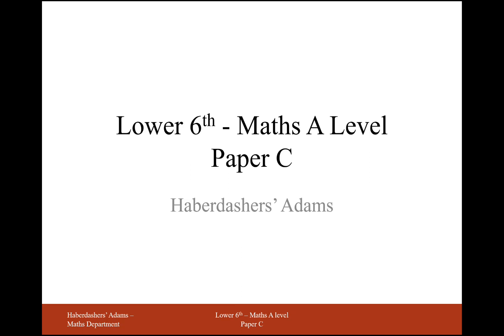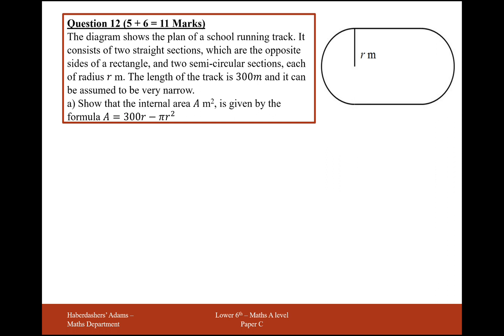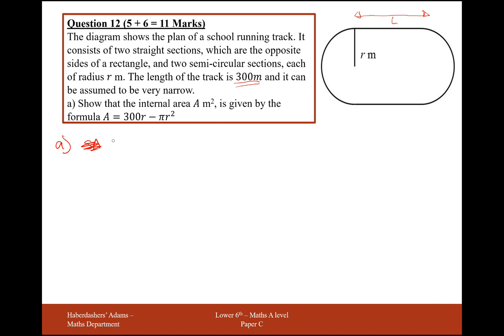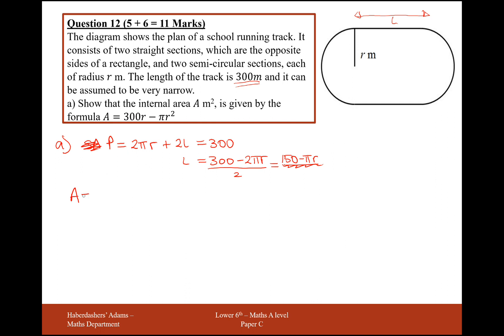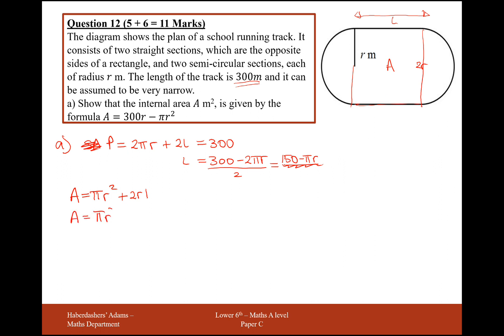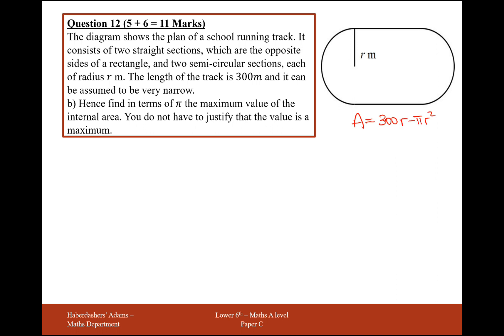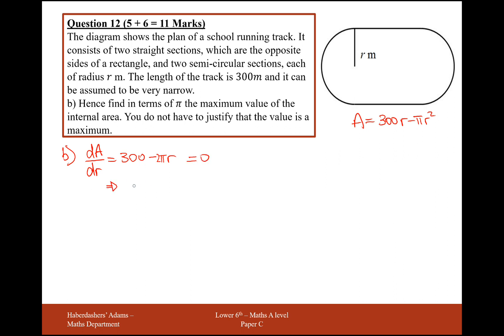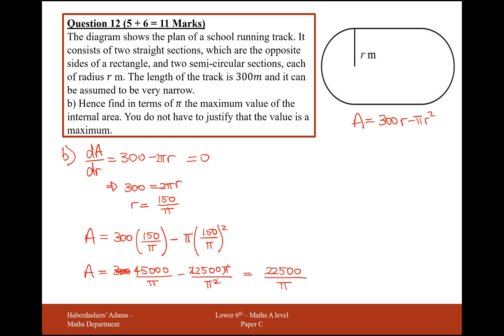AS Maths - Pure - Practice Paper C - Q12